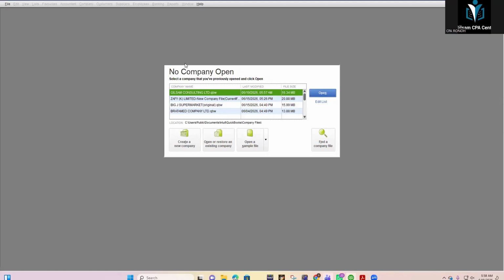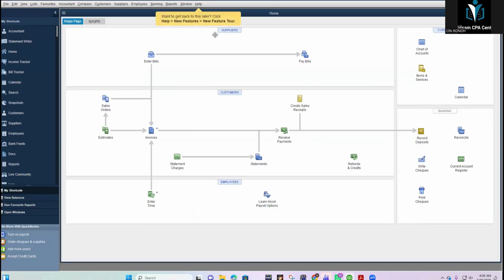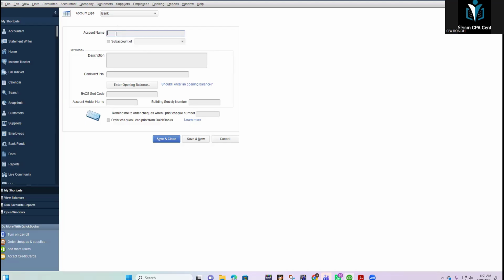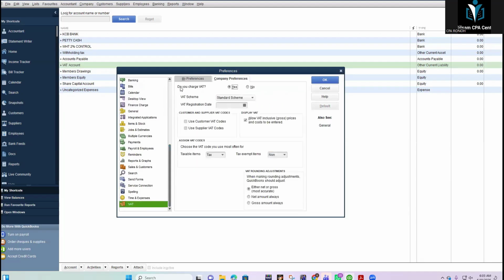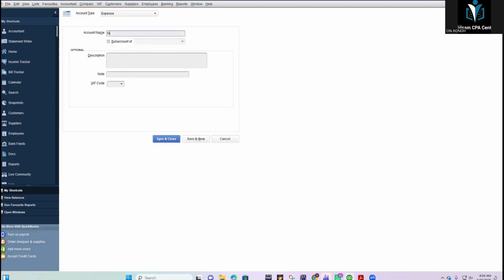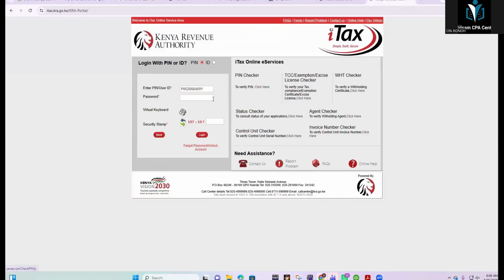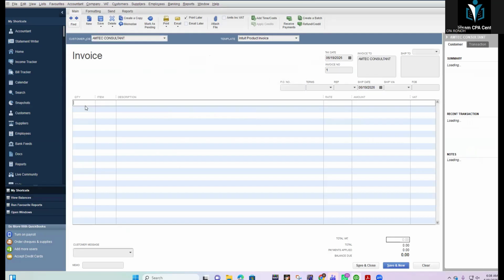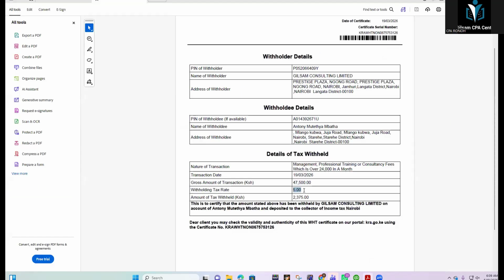✅ PRACTICAL ACCOUNTING – The Easy Hustle of Bookkeeping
📊 Practical Accounting Made Easy!

Learn the easy hustle of bookkeeping and master the skills every business owner, student, and accountant needs. From recording transactions to preparing financial statements, we've got you covered!

💡 Learn. Record. Grow.
📈 Follow for more accounting tips and tutorials.

For Tax .Bookkeeping. Auditing Training reach out 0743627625